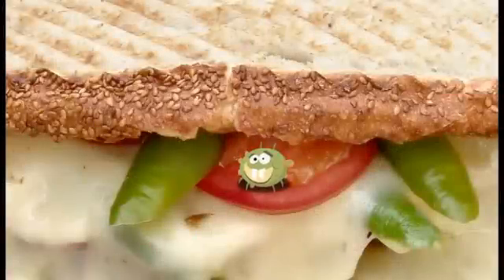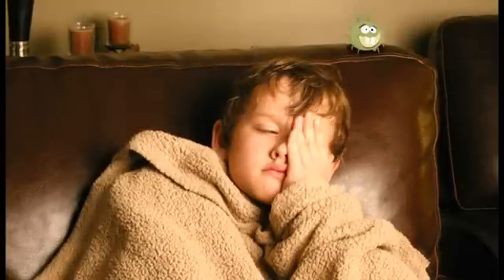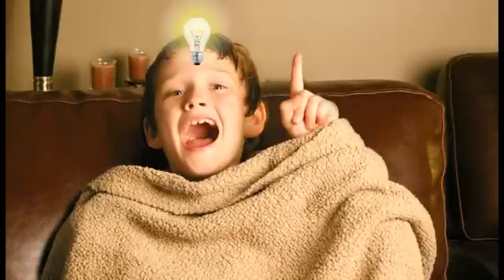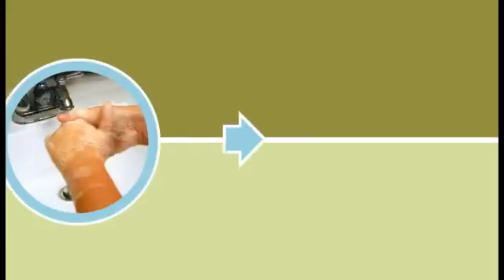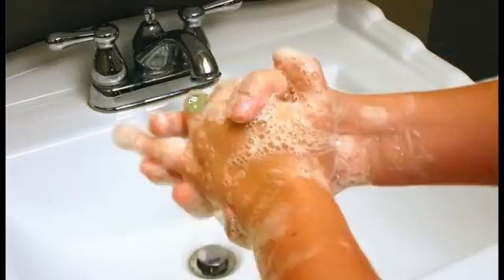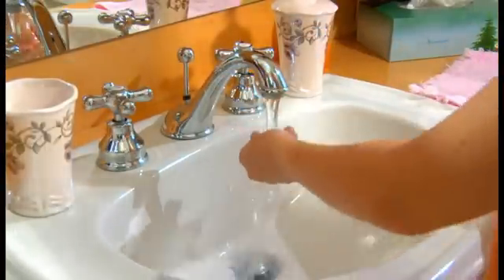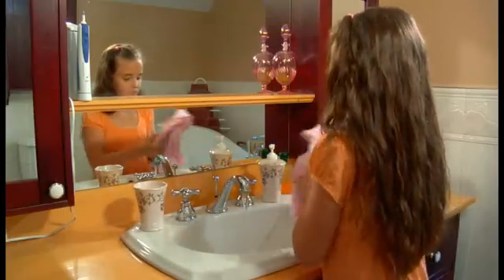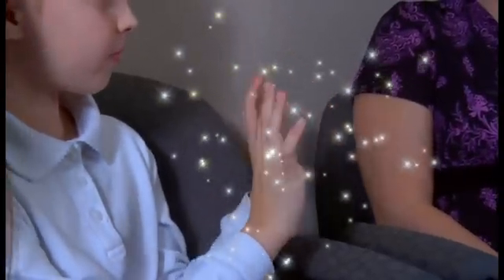VIDEO TEACHING CHILDREN ABOUT GERMS AND HANDWASHING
WATCH VIDEO TEACHING CHILDREN ABOUT GERMS AND HANDWASHING